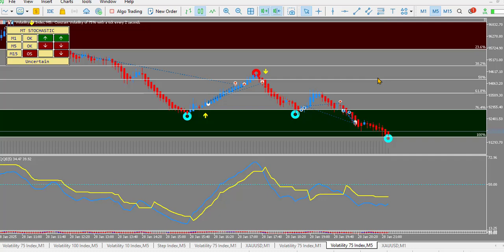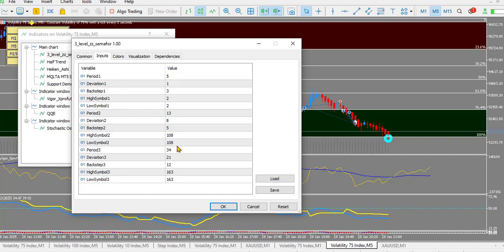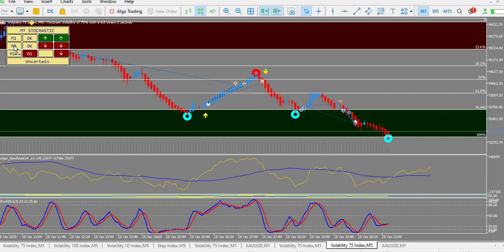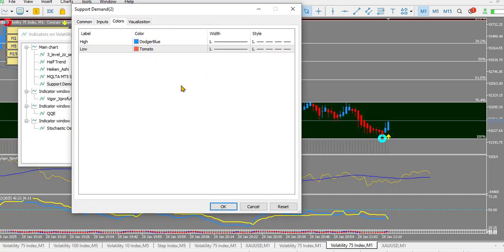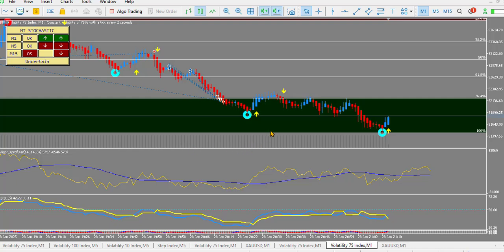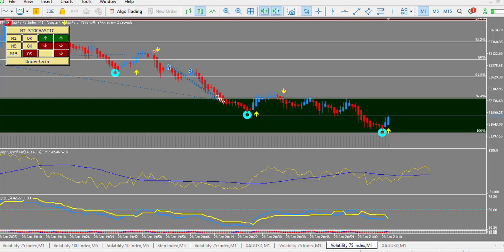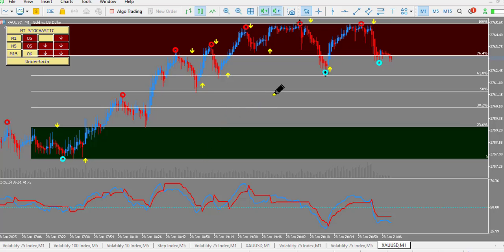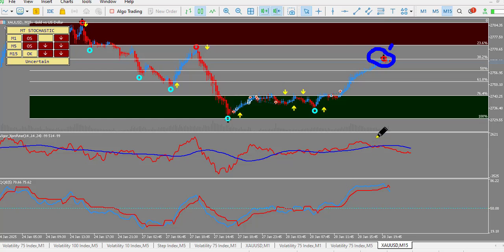The ULTIMATE Volatility 75 Index Scalping Trading Strategy